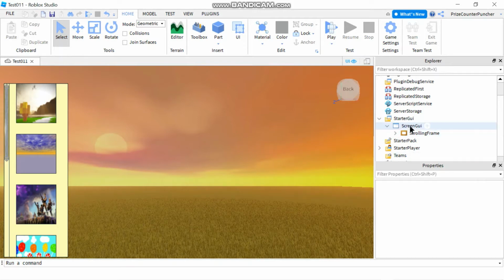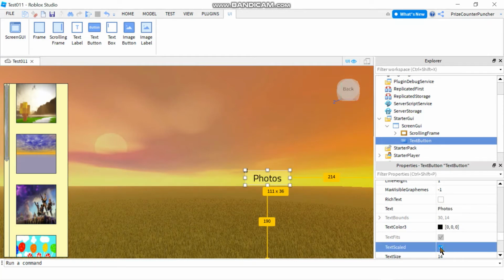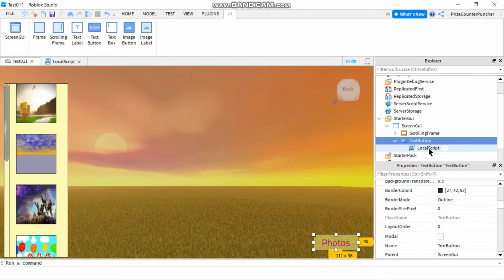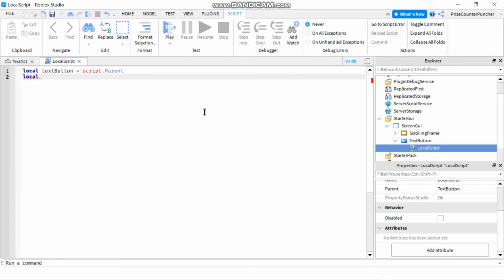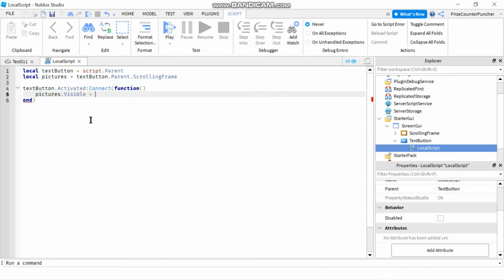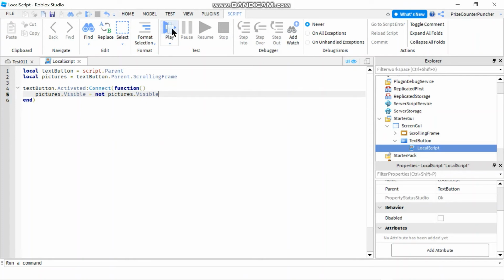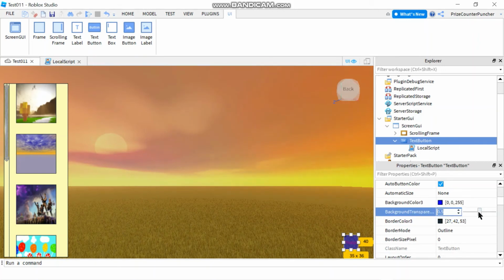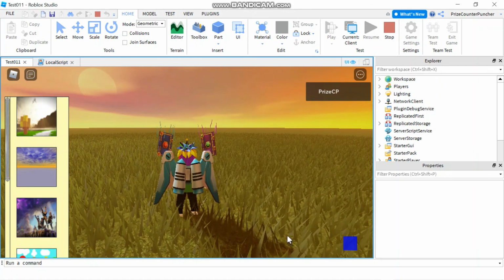How to use Text Buttons | Roblox Studio Tutorial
In this Roblox scripting scripts tutorial, you will learn how to make and add text buttons to your Roblox games.  You will learn how to script a text button that would toggle on and off a scrolling frame (ScrollingFrame) with a scrollbar.  You will learn how to use some properties of the text button.

By PrizeCP Roblox Studio Tutorial for New Beginners Series 2